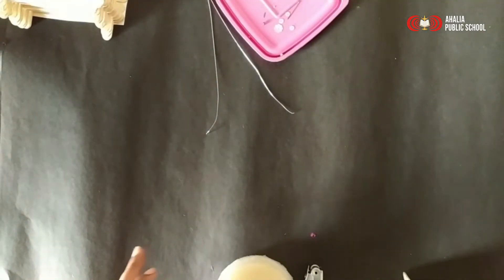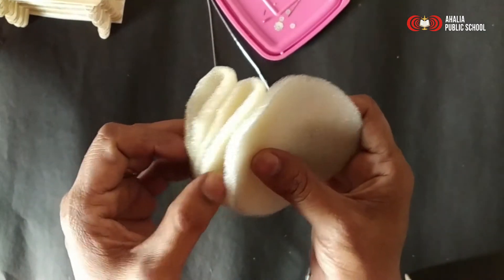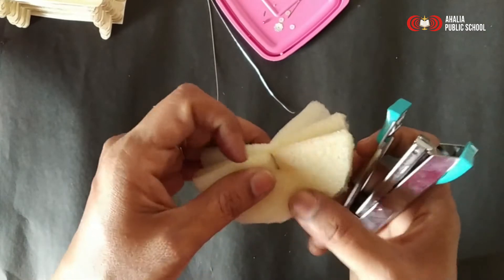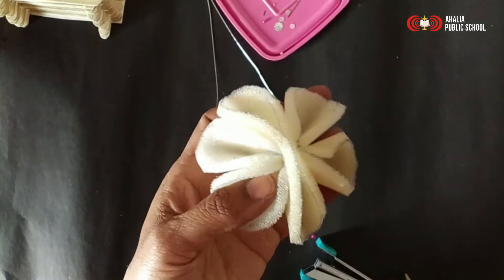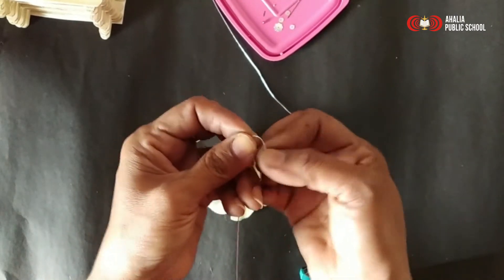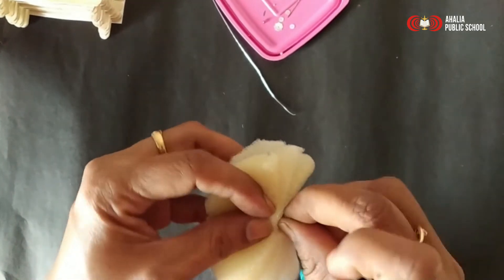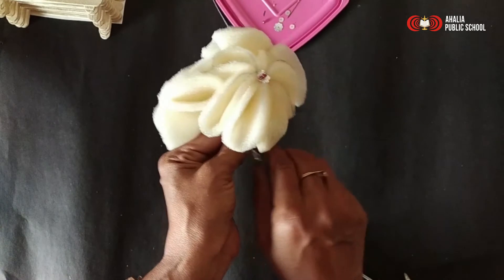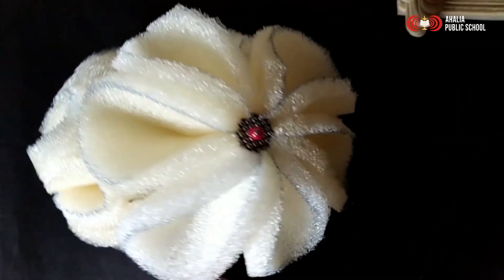GRADE 7 CRAFT: SPONGE FLOWERS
AHALIA PUBLIC SCHOOL